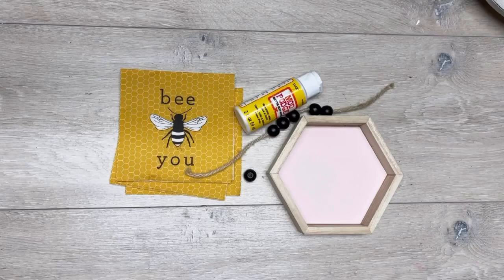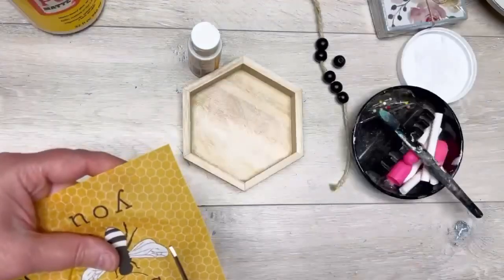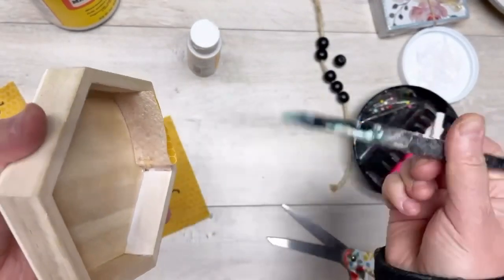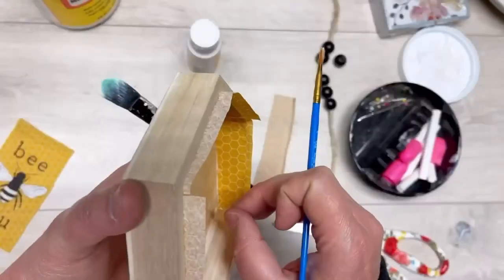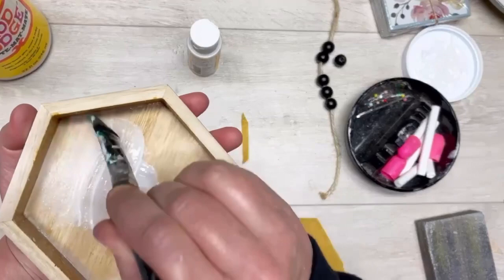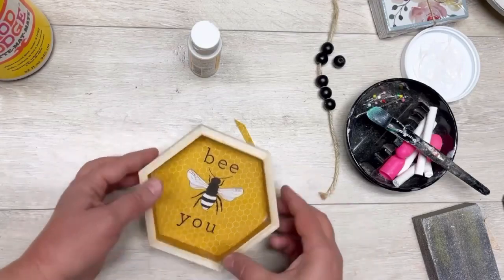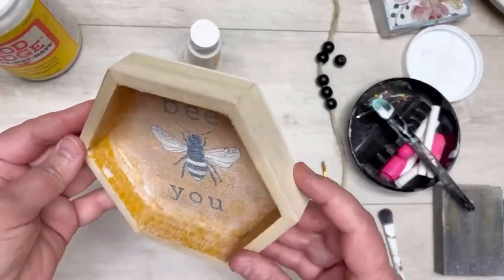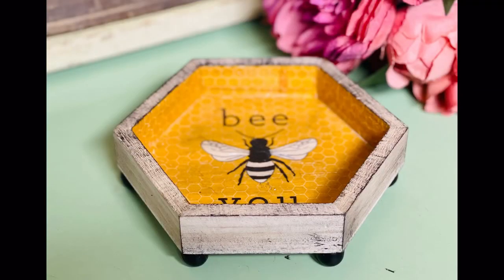Diy Dollar Tree “Bee You” Tray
I scored some ADORABLE bee napkins from my friend over at Inspired Creations and just had to make a fun little tray with them!
Spoiler alert...I had a brain cramp in the video and couldn't figure out the name of the shape I was using 🤣 it was indeed a hexagon...goodness gracious words are hard 🤣 Thanks for extending me some grace! I appreciate it!